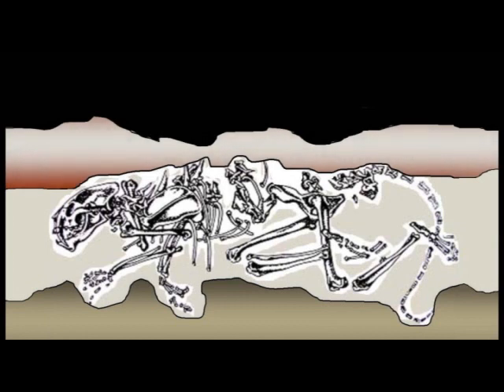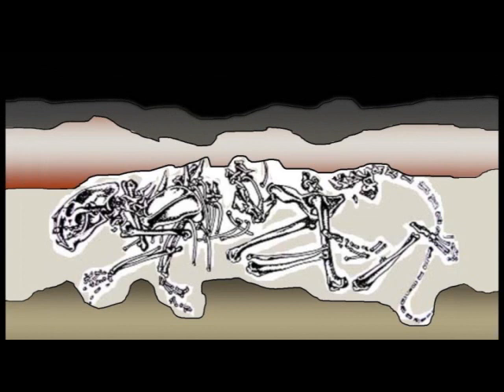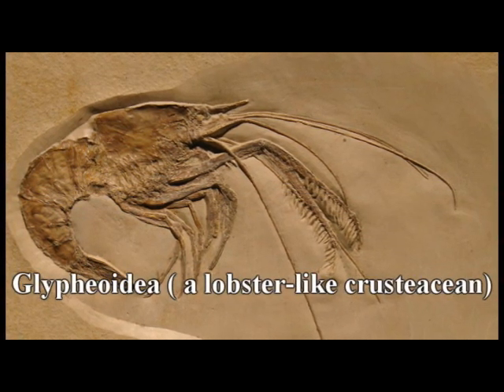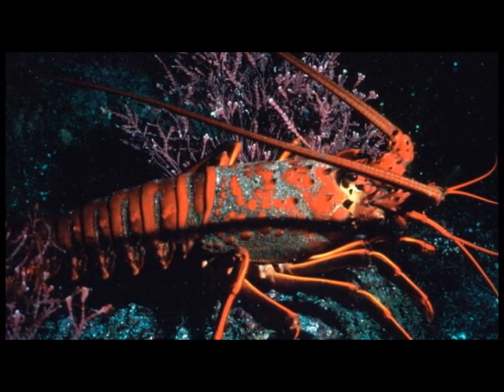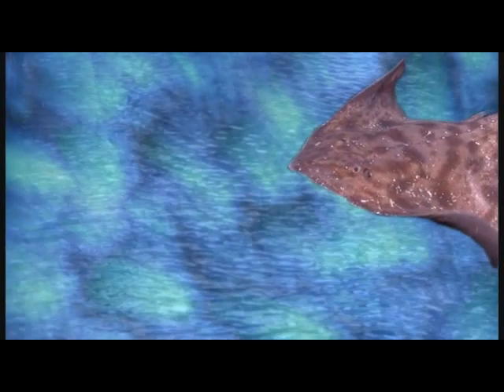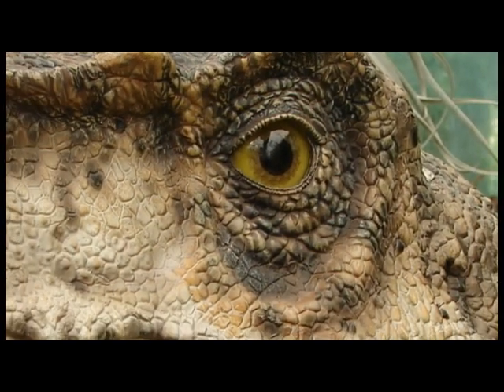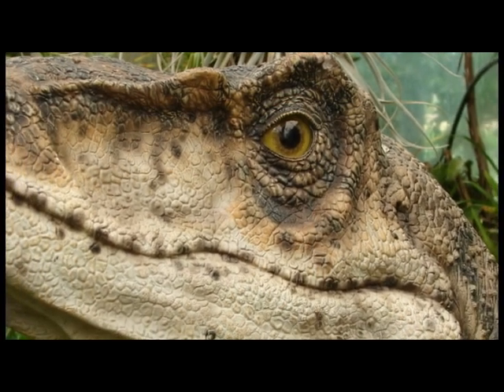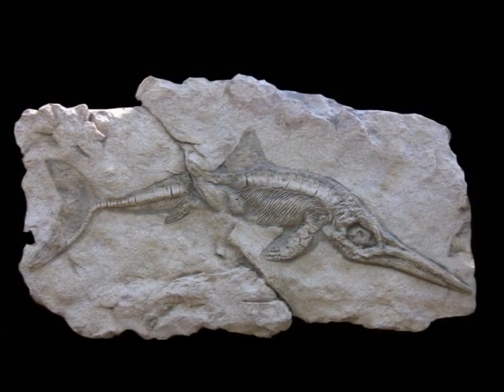Life on Earth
A short video produced for the Tucson Botanical Gardens, explores the evolution of early life of Earth as well as extinctions and fossils.